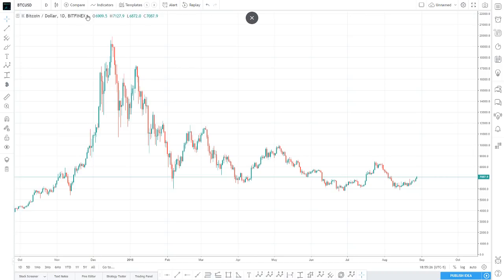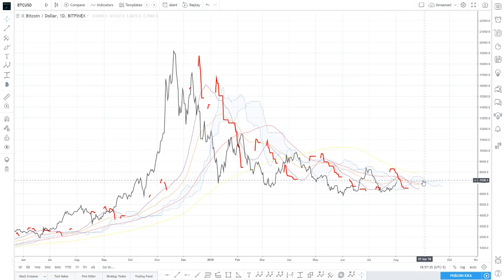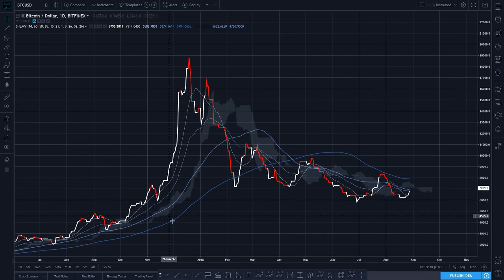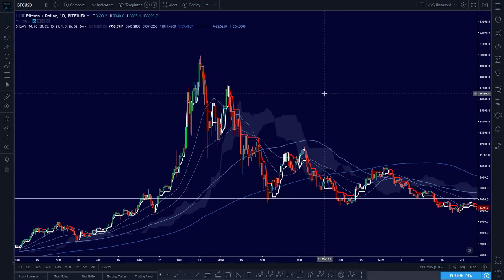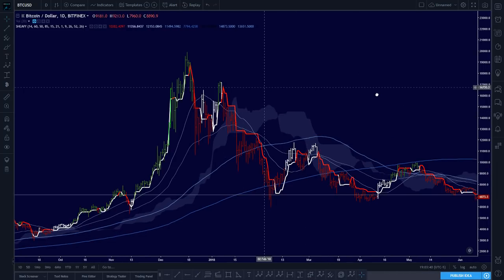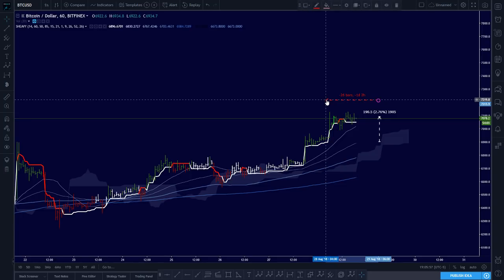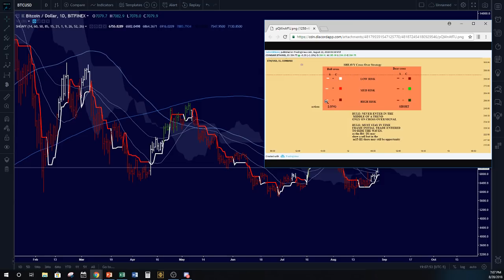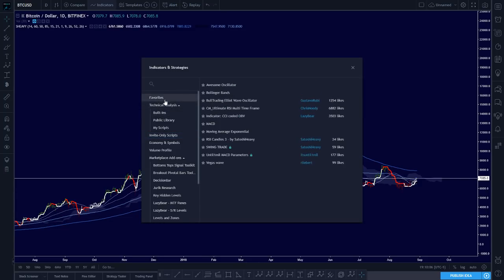Using the new SHEAVY Indicator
SatoshiHeavy has developed a monster script that not only tells you when to enter a trade but also helps you manage it. Check this thing out! If you're not a member already, come join us